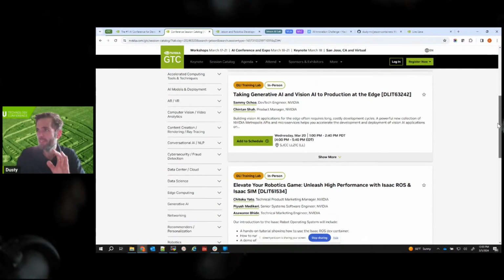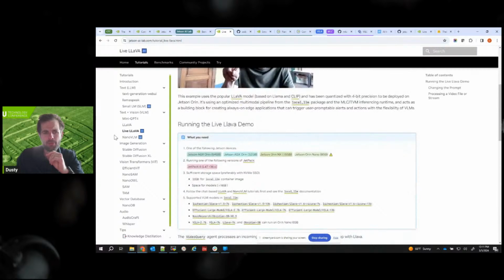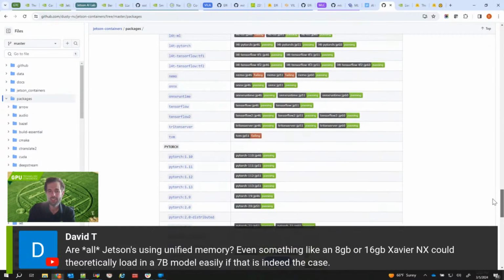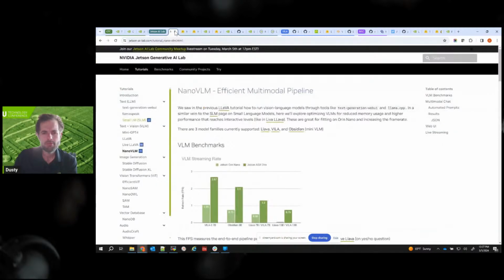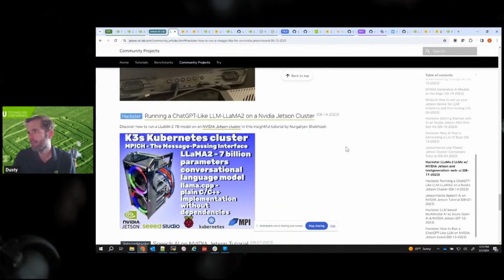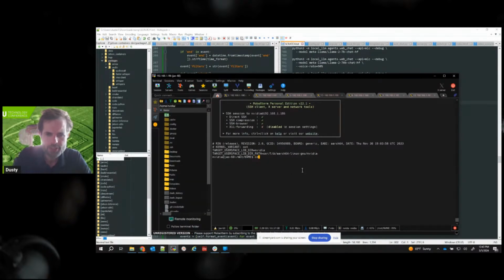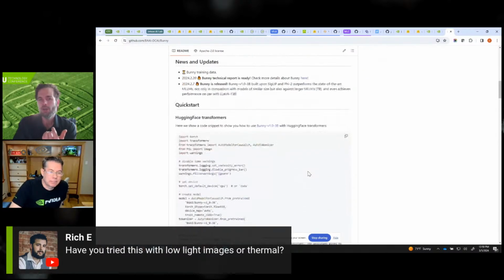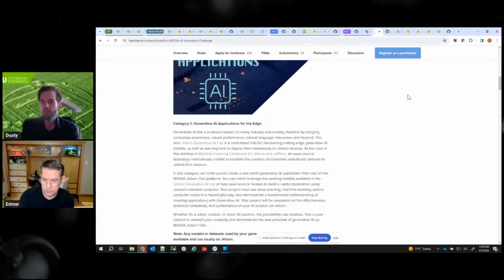JETSON AI LAB - Community Meetup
Introducing NVIDIA Jetson Generative AI Labs — a livestream event where we talk about all things Jetson and generative AI. Join our first session on March 5th at 9am PST. Have your questions answered and learn from interesting guests. Please add to your calendar